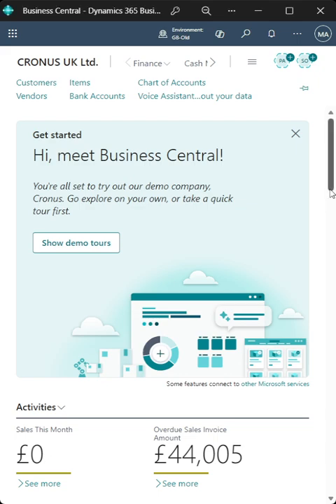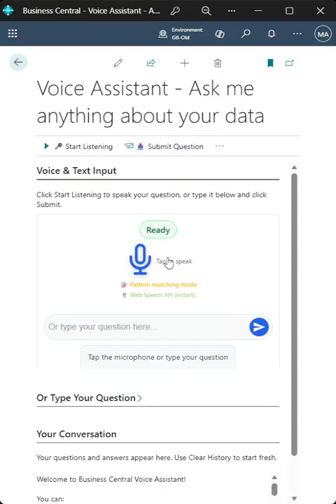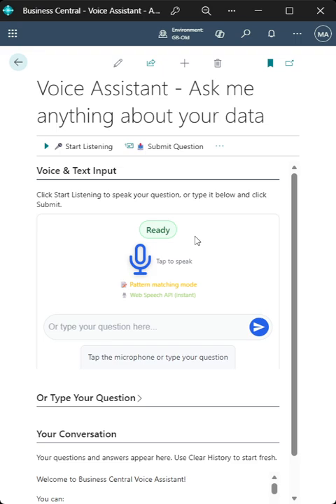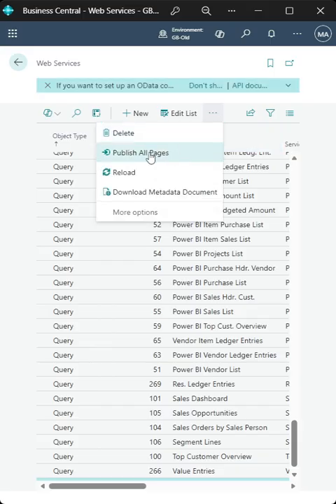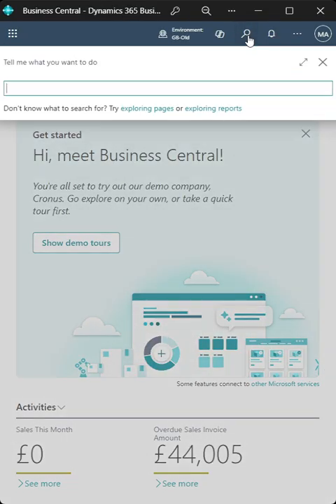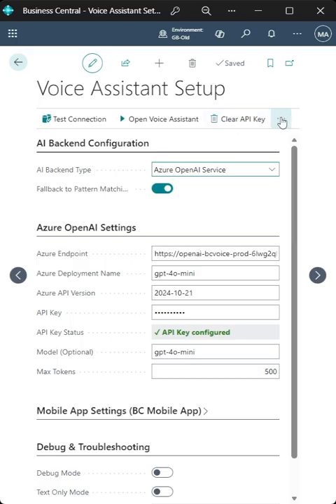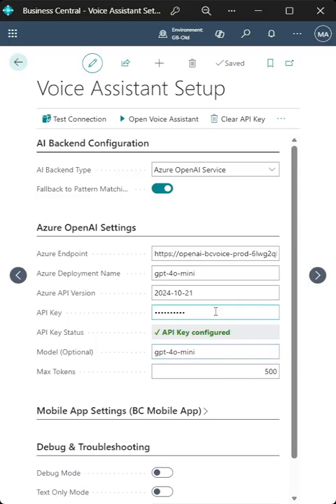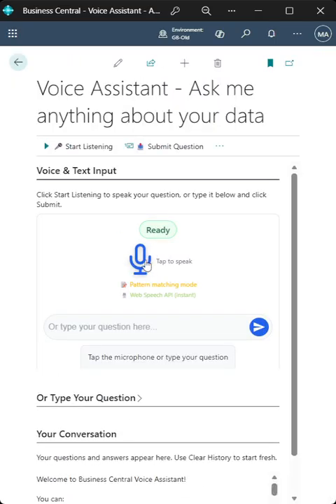Dynamics 365 Business Central - Voice Assistant In Operation - Hackathon EMEA 2025 Entry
🎤 Talk to Your ERP: Voice-Activated Business Central

Watch Business Central respond to your voice—no typing, no clicking, just talk.

"Show me today's sales orders." Done.
"Find customer John Smith." There it is.
"What's my inventory for item 1000?" Instant answer—spoken back to you.

This is the world's first fully voice-enabled Business Central assistant. Built entirely through AI-assisted development for Microsoft Directions EMEA 2025 Hackathon, it combines:

✨ Natural speech input powered by Azure Whisper
🧠 GPT-4o intelligence that understands what you mean
🔊 Voice responses that read results aloud
📱 Works everywhere: Desktop, web, and mobile
⚡ 100% BC-native option—no Azure required

Perfect for warehouse workers, busy executives, multitaskers, or anyone who'd rather talk than type.

From voice to data in seconds. This is ERP, evolved.